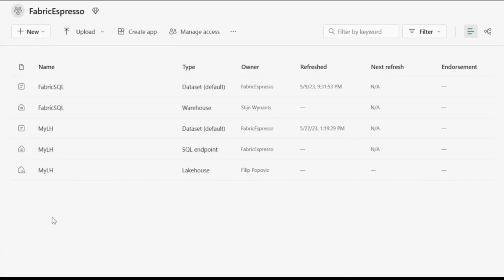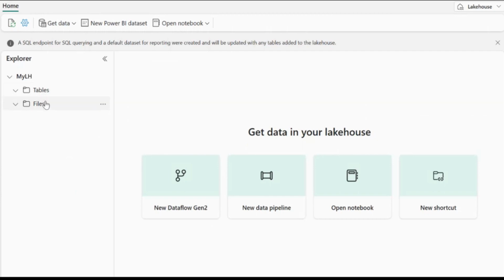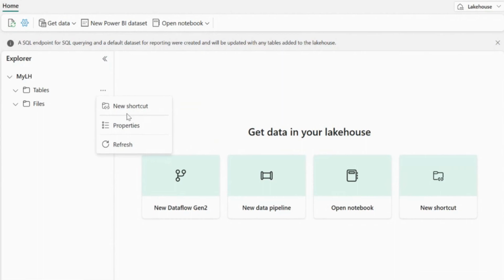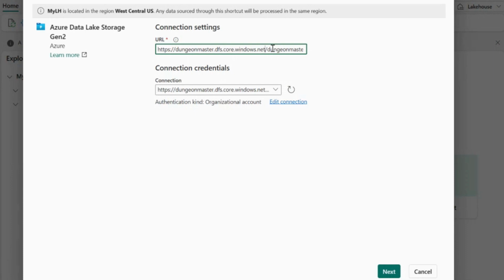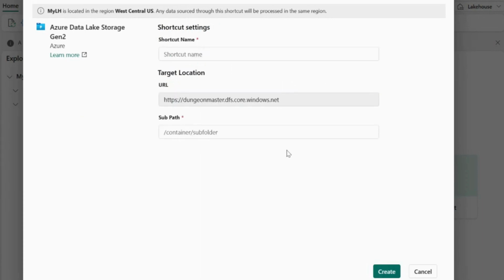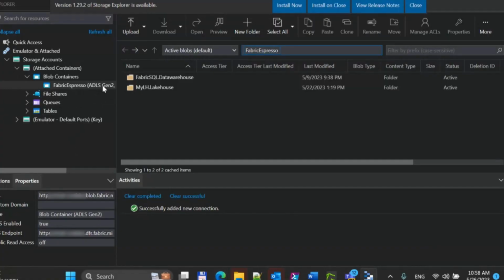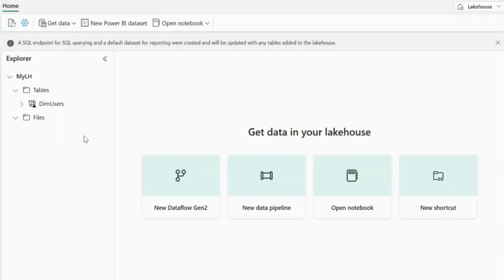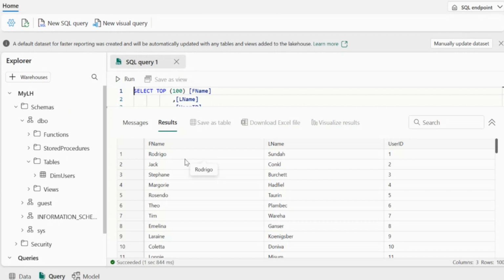Fabric Espresso: Tap into existing data with Shortcuts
Welcome to our Fabric Espresso series! In this video, Stijn and Filip demonstrate how you can leverage OneLake shortcuts to query the data without copying it. Besides explaining what shortcuts are and how to create them, they explain which of your actions on the shortcut reflect to the data in the original storage.